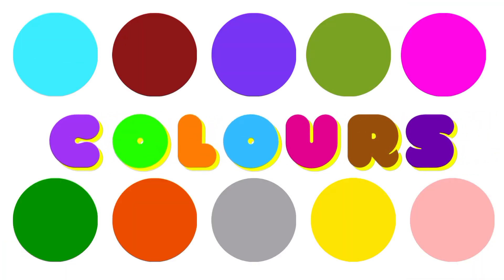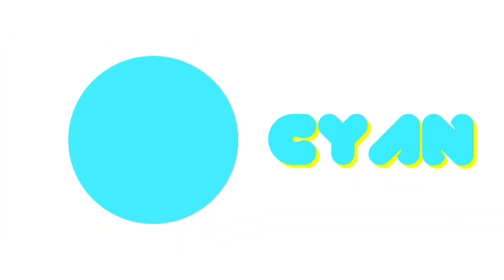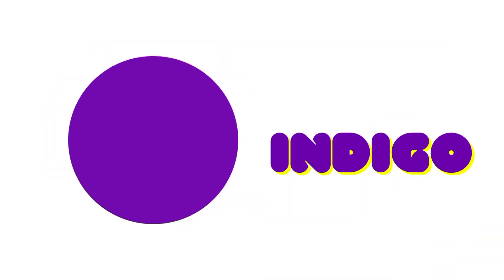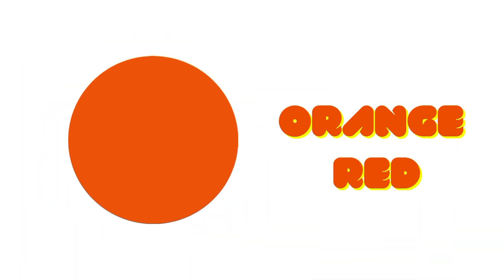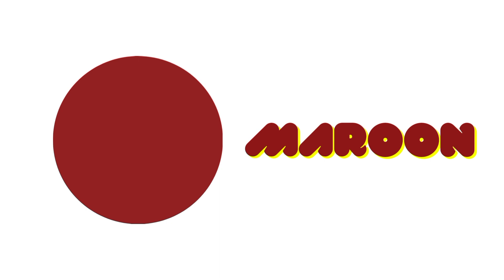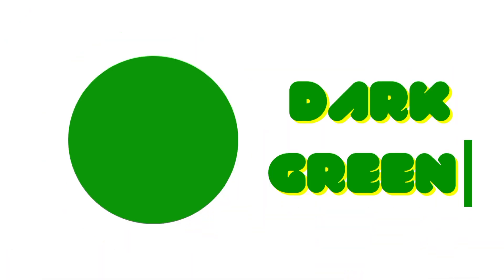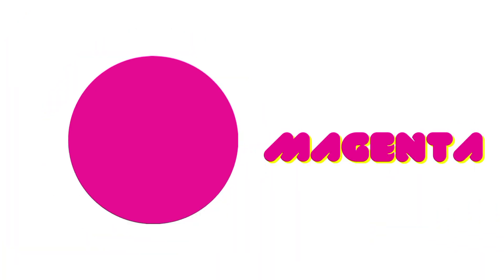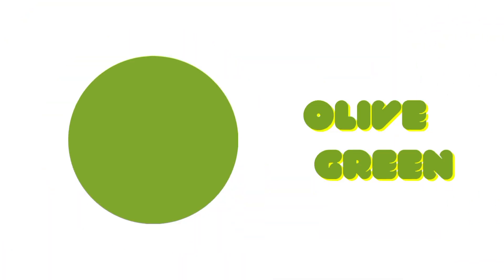Baby On The Farm Old Macdonald | +More Best Kids Song & Nursery Rhymes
• Baby On The Farm Old M...